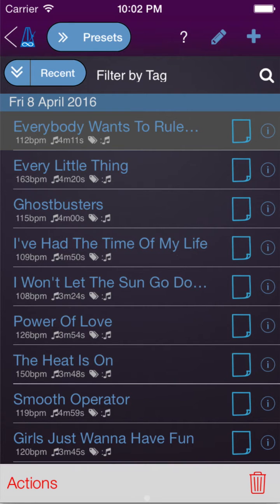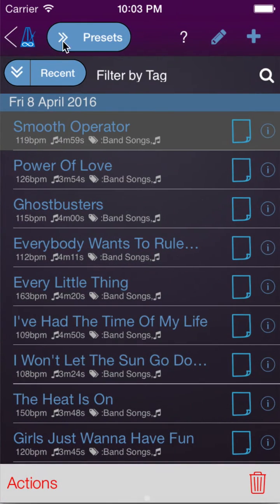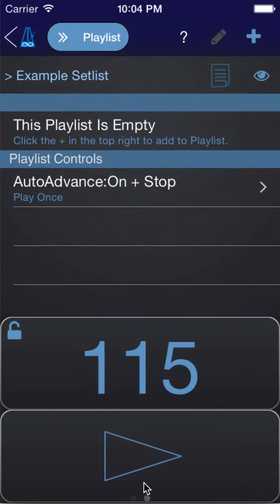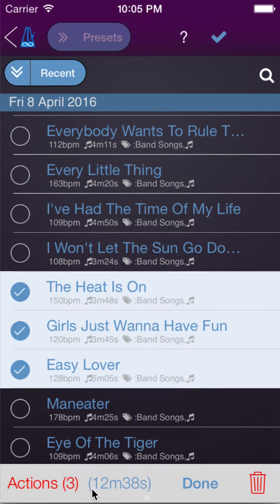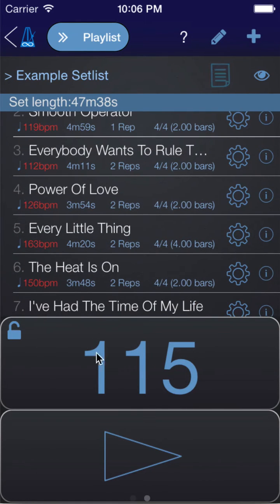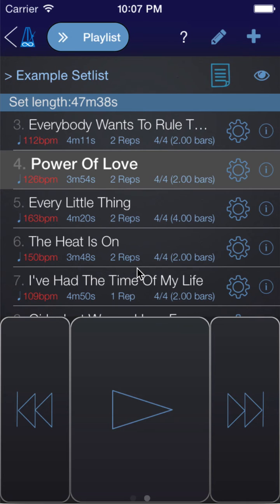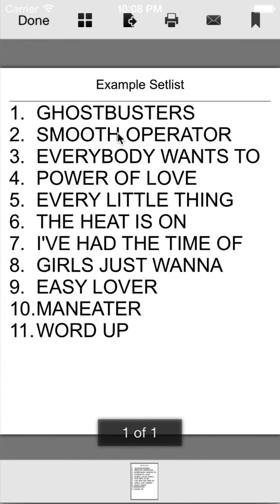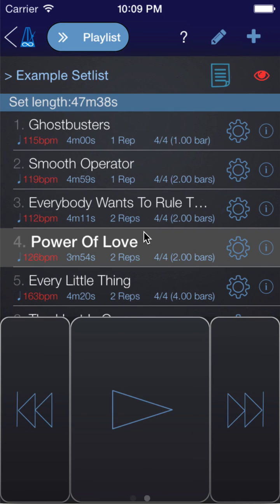Creating a Band Setlist - "PolyNome - The Ultimate Metronome for iOS"